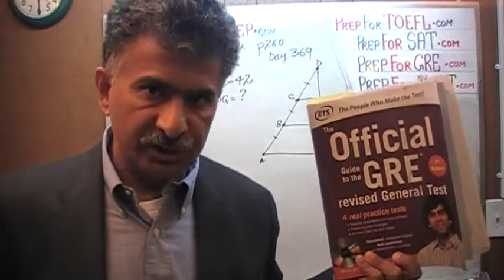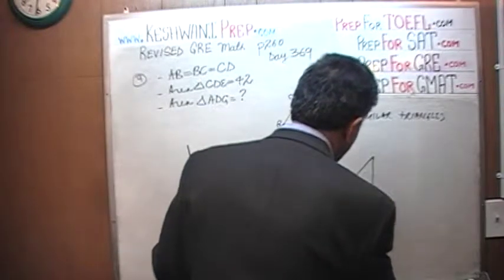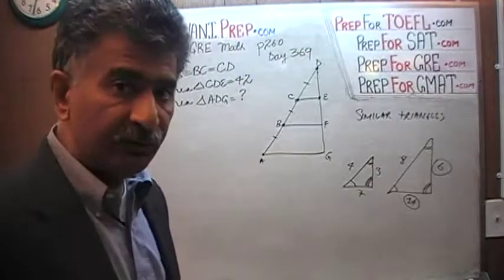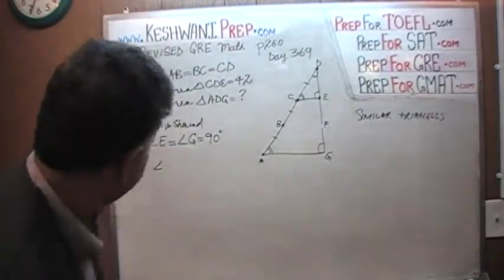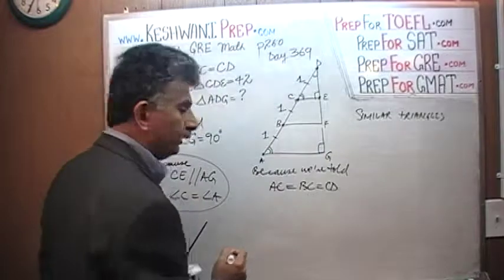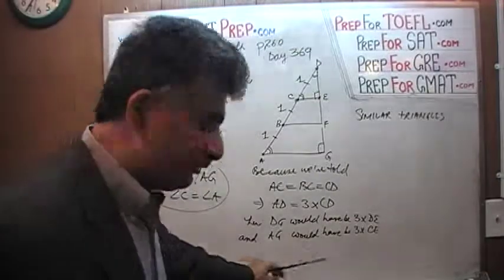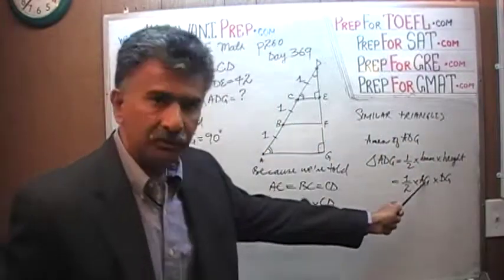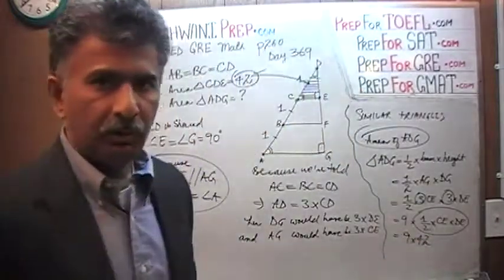Revised GRE Math Day 369, p260 - Similar Triangles - Prep Tutor via Skype GRE, GMAT, SAT, ACT, TOEFL